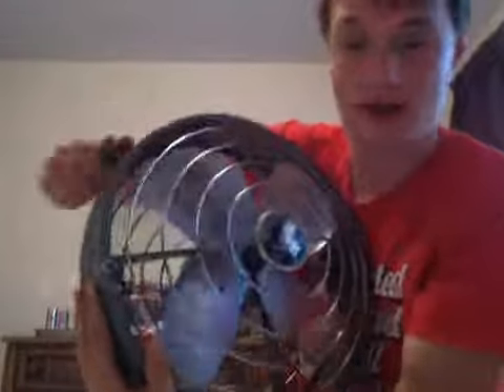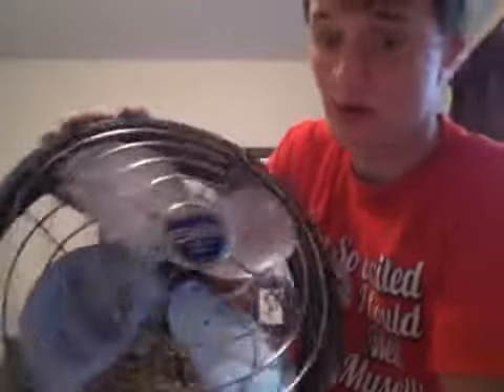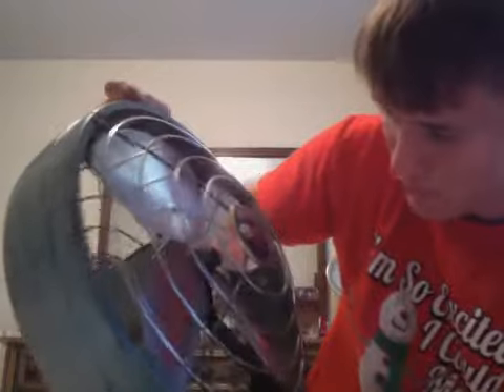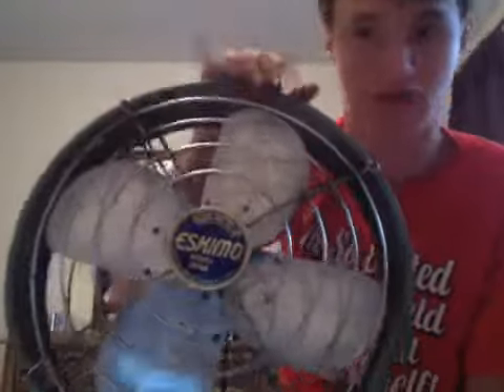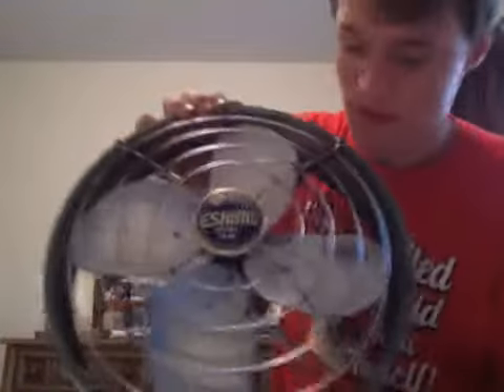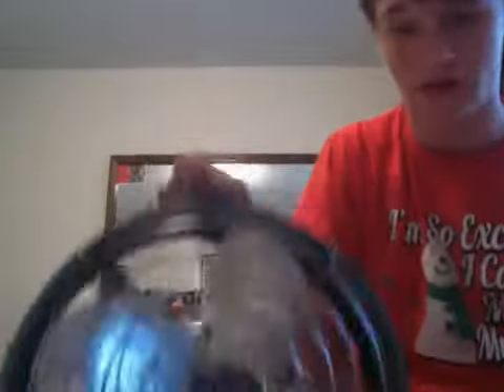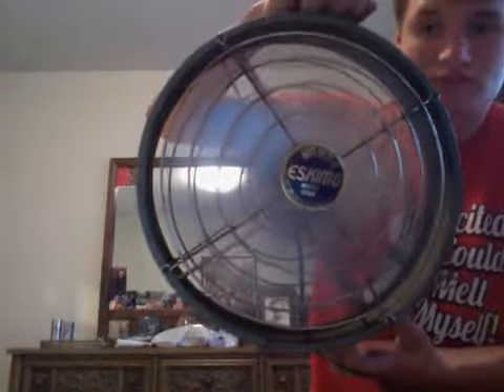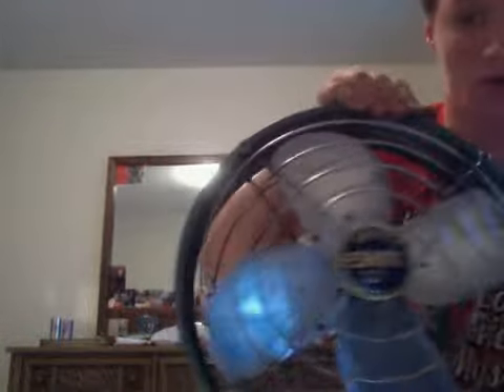Vintage Eskimo 1930s circulator fan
I was so excited when I found this at the antique shopping I've been looking for a fan from the 1930s seeing how my grandparents gave away there old fan from the 1920s so I wanted to collect them and one to my collection at home I can't wait to use this in my room.